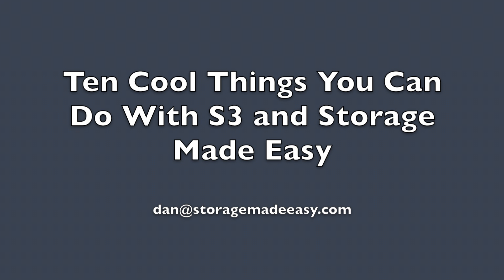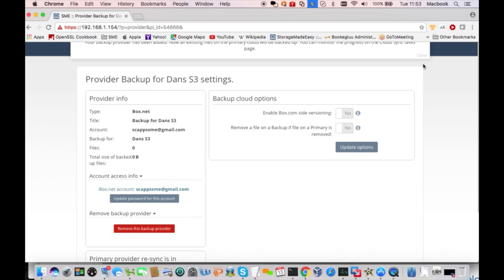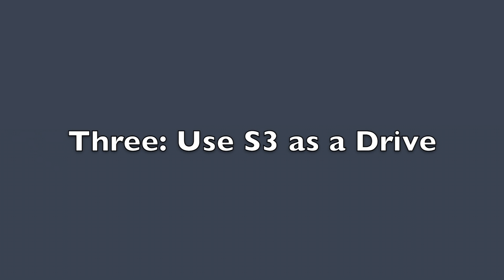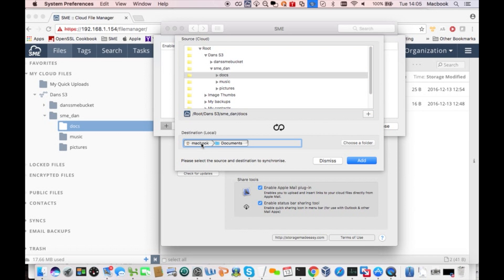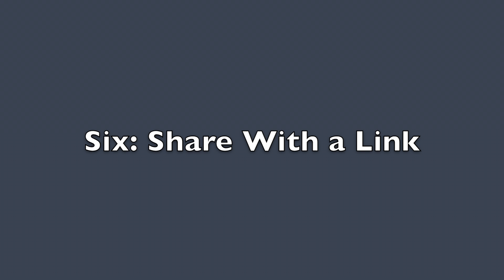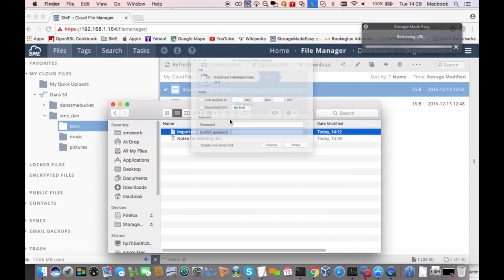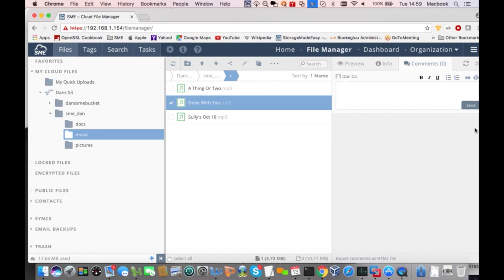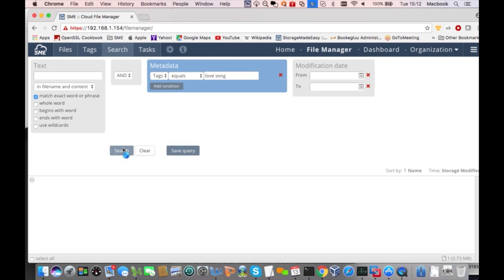Ten Cool Things You Can Do With S3 and Storage Made Easy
This video shows you how to add enterprise grade productivity and security features to S3 storage using Storage Made Easy’s enterprise file fabric (EFF).